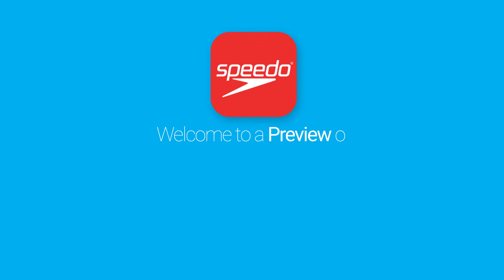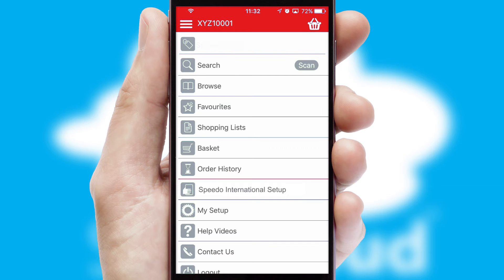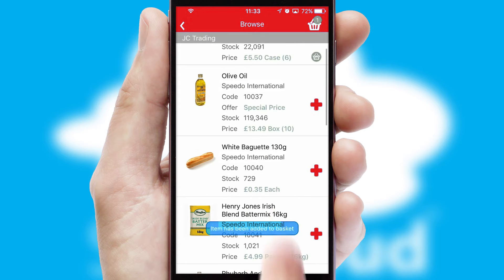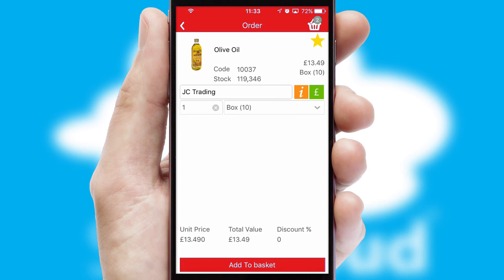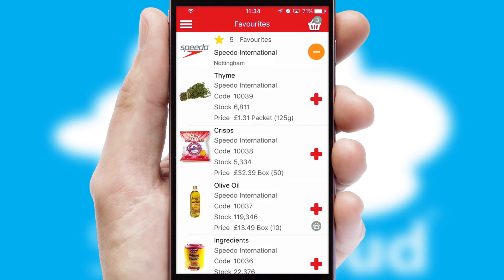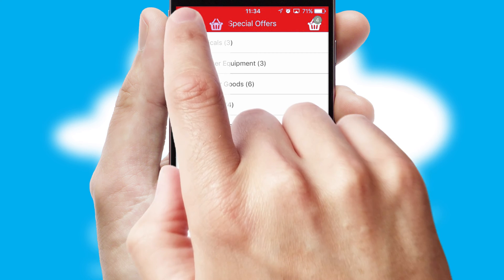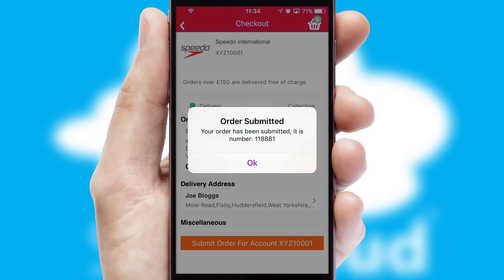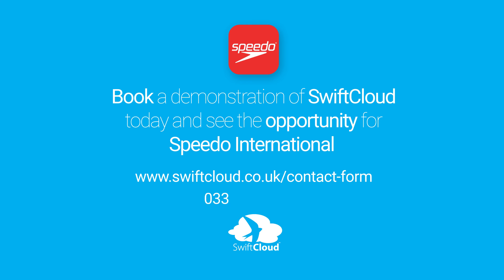Speedo International - Mobile App Preview SPE3231W